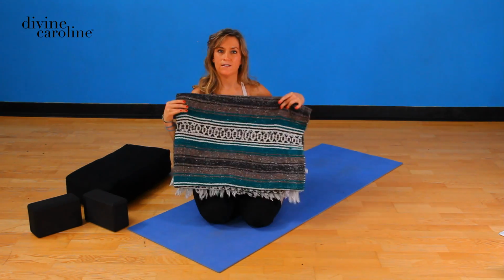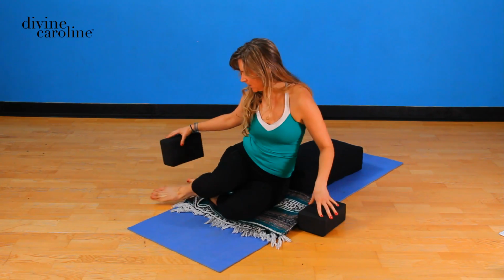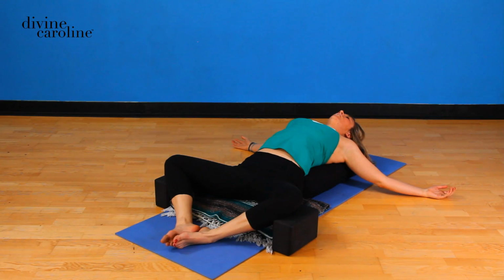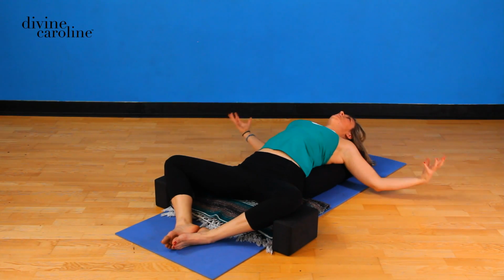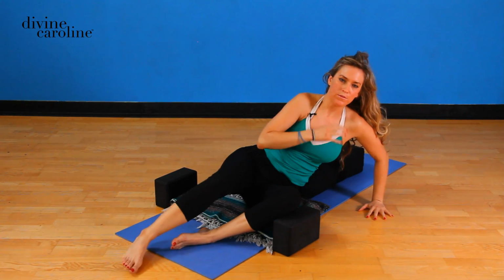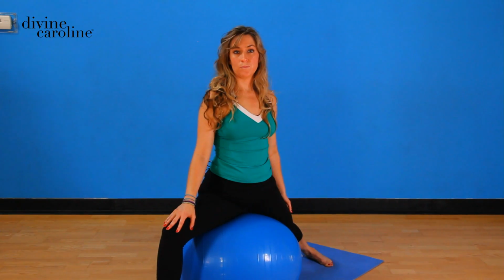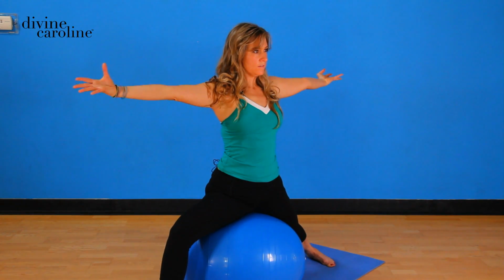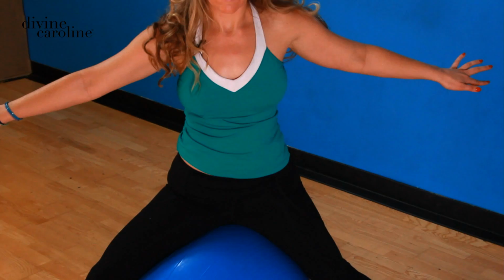Pregnancy Yoga Poses for your 1st Trimester | MORE